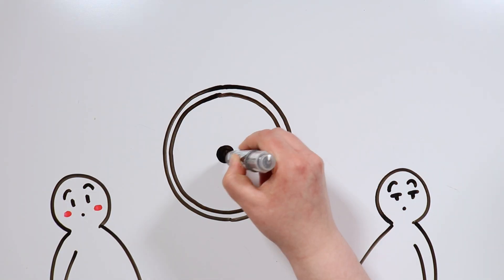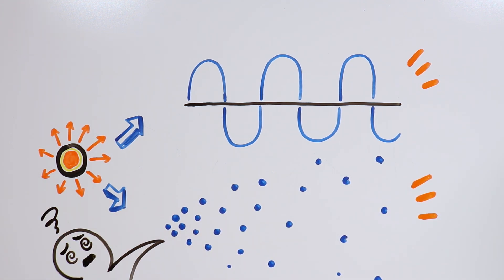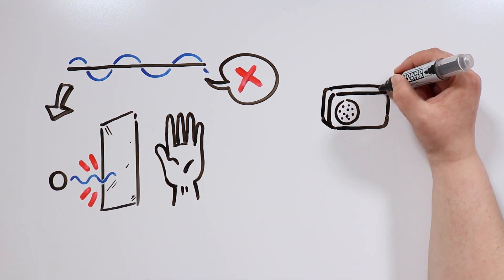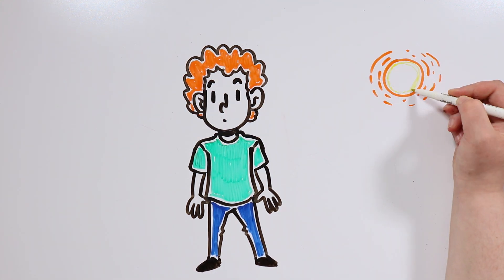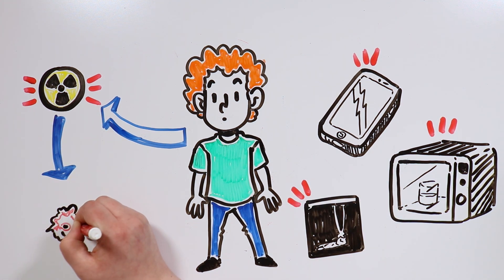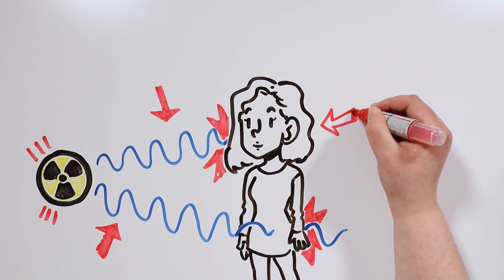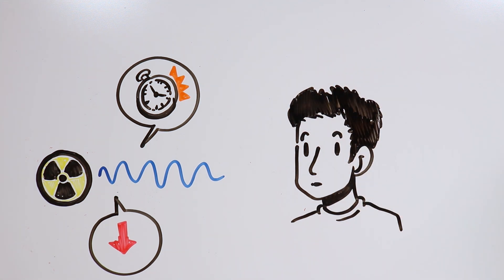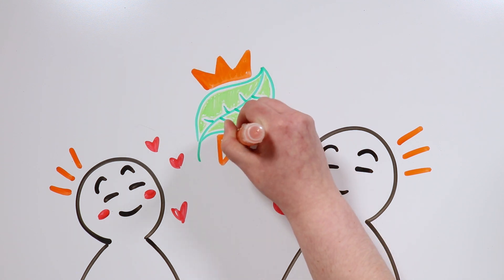HOW DOES RADIATION AFFECT US? | Draw My Life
Hey there again tiktakers! Surely many of you remember our video about Chernobyl, right? Well, in this video we'll be continuing that topic, because today we'll be talking about radiation. We bet most of you have heard this word many times before, but do you know exactly what radiation is, and its effects on the human body?